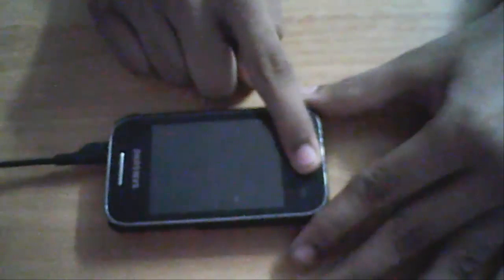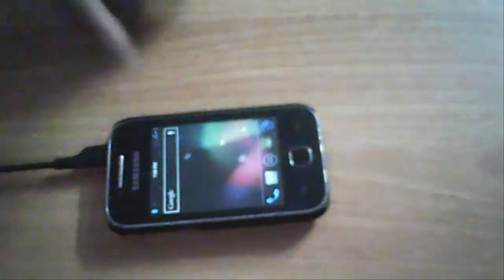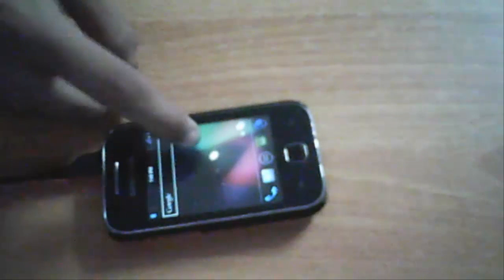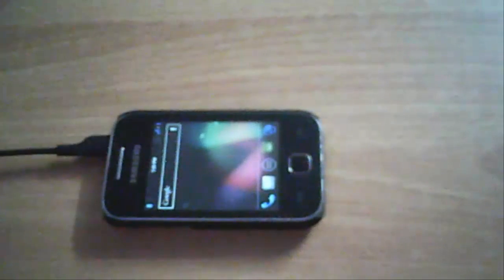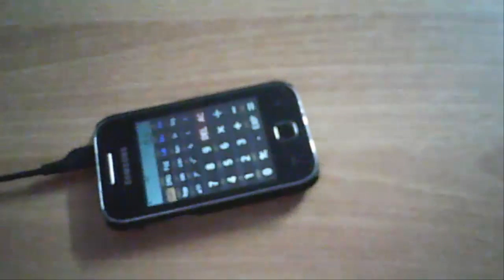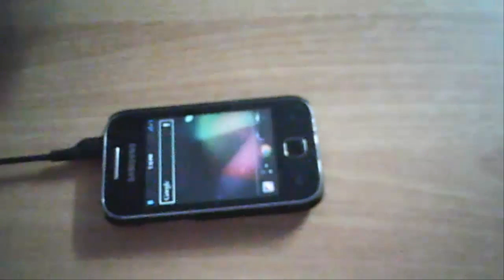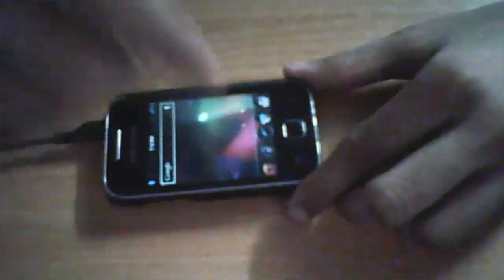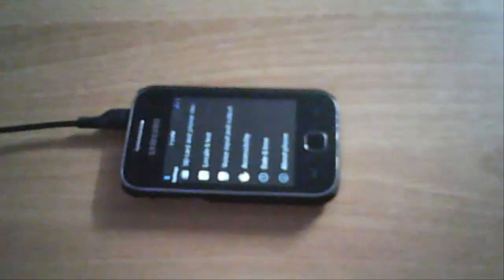Jellybean for galaxy y(Link in the description)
-Again sorry for bad video quality hoping to buy a better cam soon-

Jellybean the most awaited upgrade to ics has arrived and is now available for all high end devices i have made some weaks custumization and some system file changes to make the jb for galaxy y there are many features added with many preloaded apps so enjoy all.
read the instruction very carefully first

-if you like please thumbs up please-